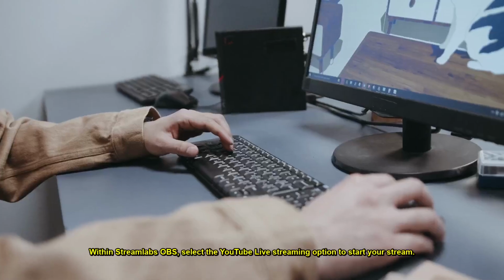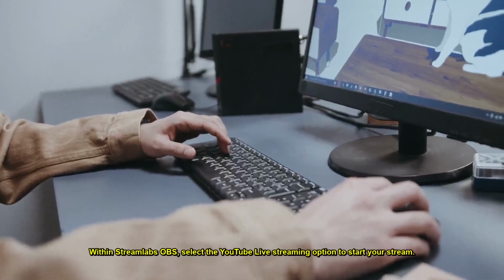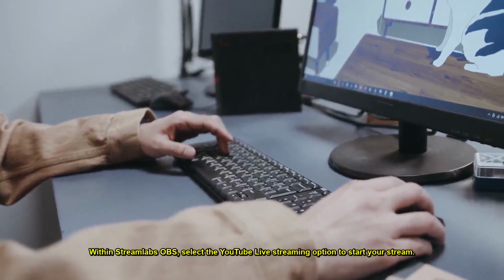How to connect YouTube Live to Streamlabs OBS for chat alerts - Complete Guide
In this comprehensive guide, we'll show you how to connect YouTube Live to Streamlabs OBS for seamless chat alerts! Whether you're a beginner or an experienced streamer, our step-by-step instructions will help you set up your live stream with interactive alerts that engage your audience. Learn tips and tricks to customize your alerts and optimize your streaming experience. Don’t miss out on enhancing your live streams with real-time chat notifications!